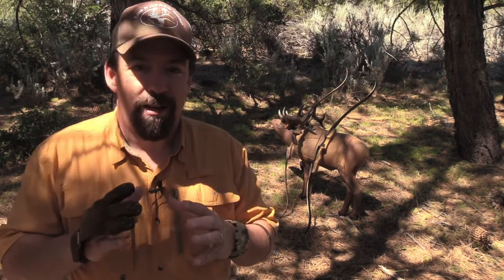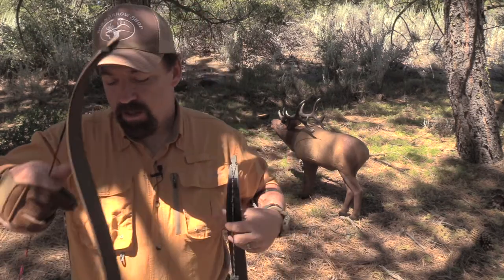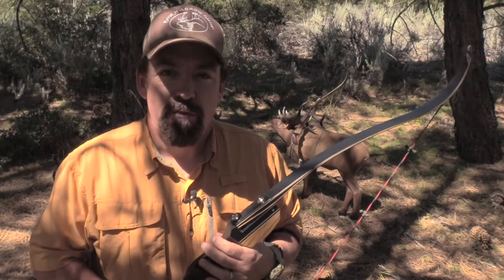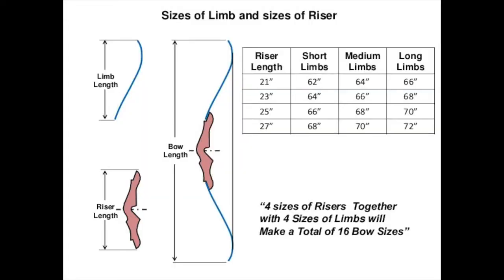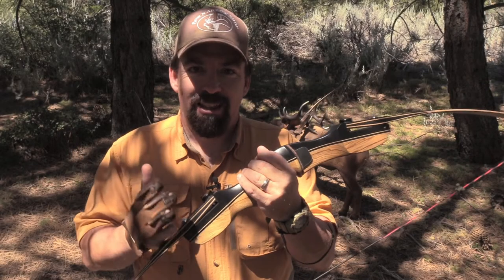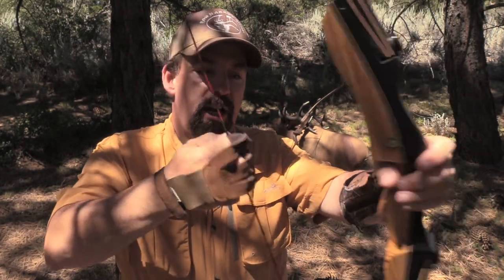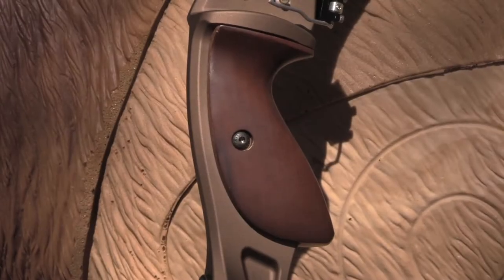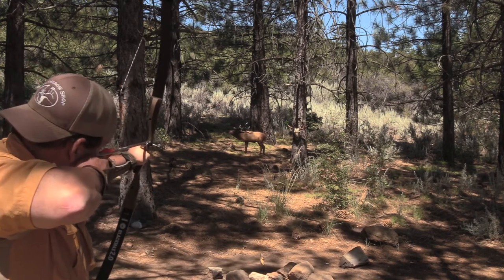ILF Bow Basics How To Get Started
In this video I go over the basics of ILF Bows. From the different styles of ILF Bows to the multiple ways to configure your ILF Bow. I showcase two different styles of ILF bows in this video. One is the Samick Discovery and the other is the Southwest Archery Stingray.

Here's a link for a great deal on OLIGHT Flashlights.